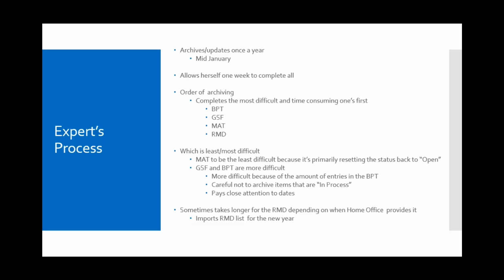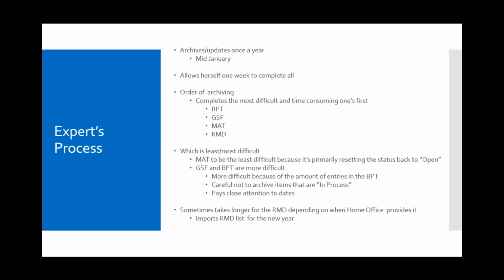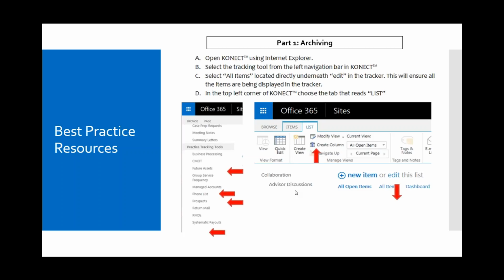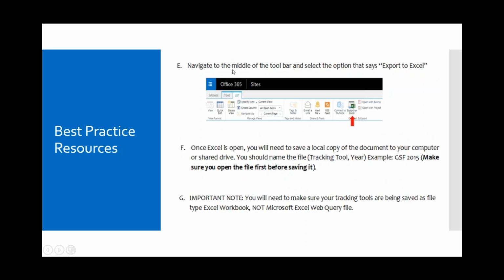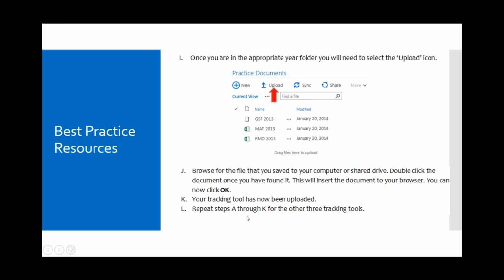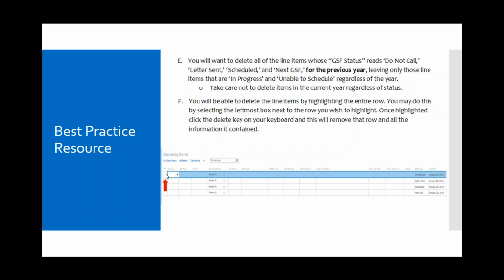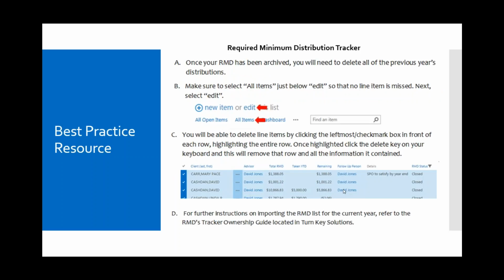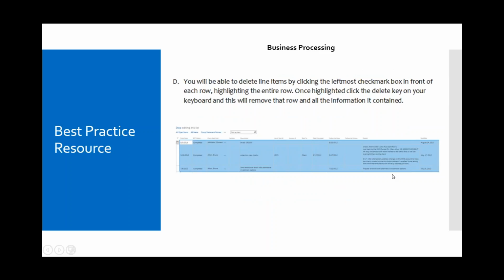Collaborative Learning Series: Archiving Tracking Tools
CLS:  Archiving Tracking Tools
Webinar Held:  Jan. 7, 2016
Semester 2